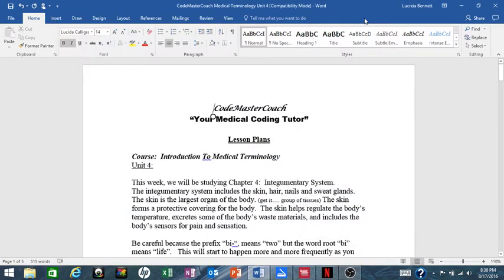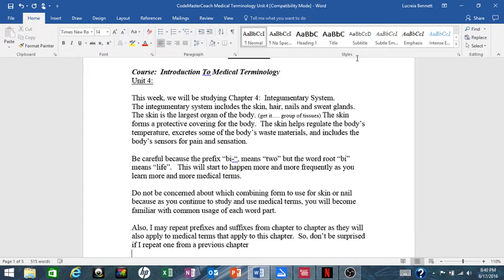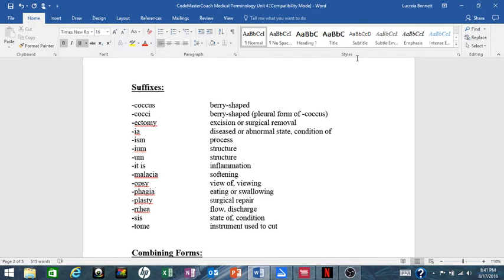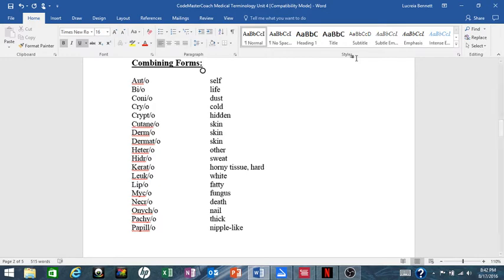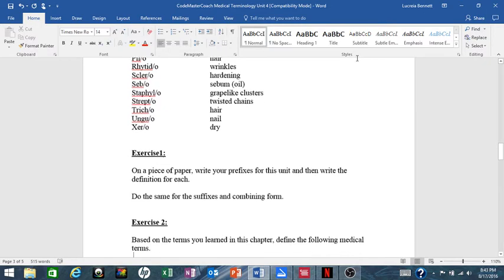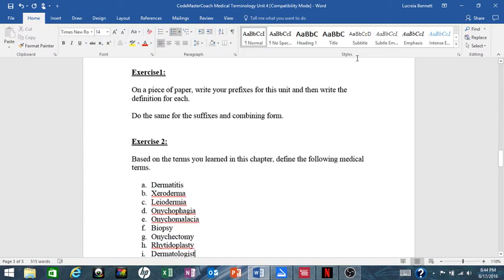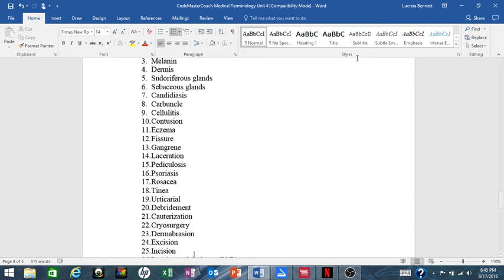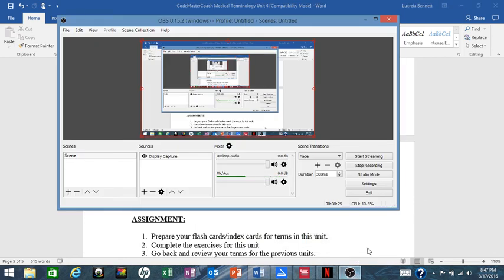Medical Terminology: Unit 4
In this unit, we will be reviewing the Integumentary System. Continue to make your flash cards and complete all exercises.